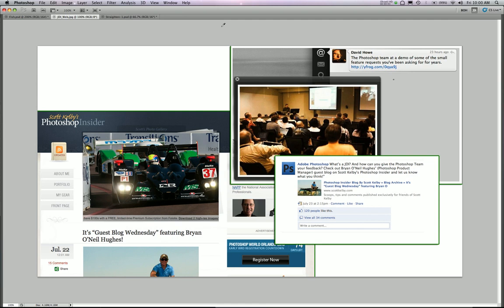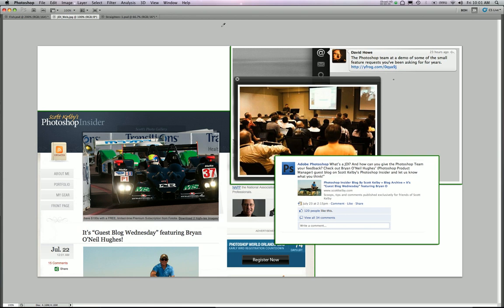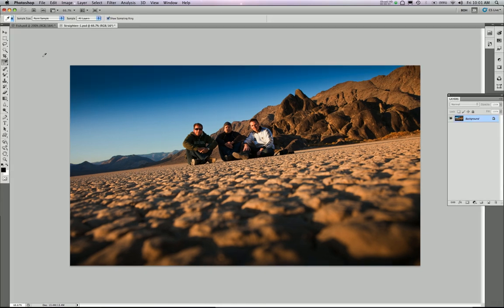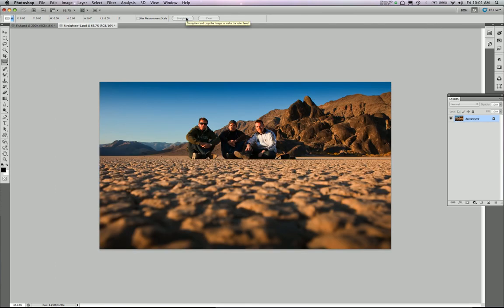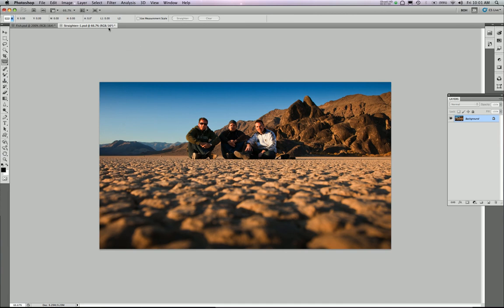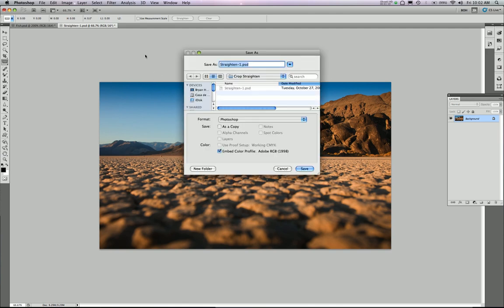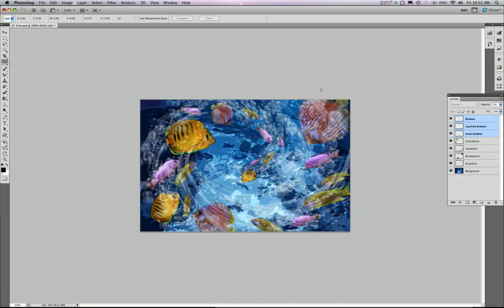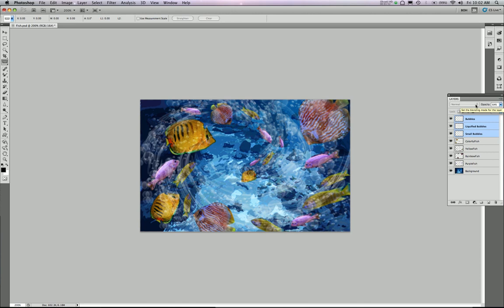Adobe Photoshop CS5 - "Just Do It" Sneak Peek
| When you make a suggestion, we listen. Thats why the Photoshop team now sets aside Just Do It days where we stop working on the big features to focus on the little things youve requested. Bryan ONeil Hughes, Photoshop product manager, gives you a glimpse of just a few of the dozens of productivity and creativity enhancements in the works. What little things would you like to see us fix?